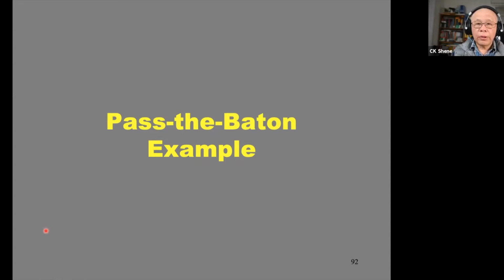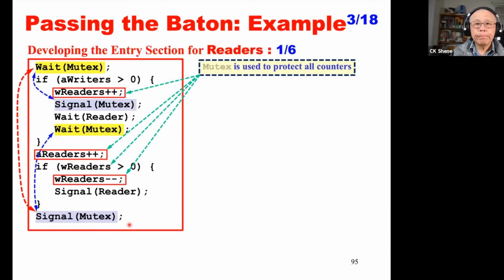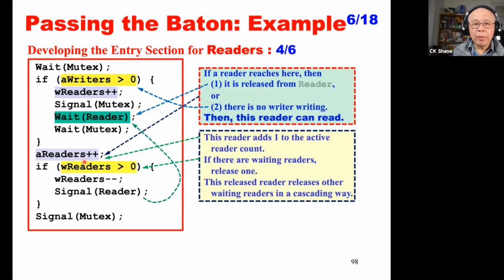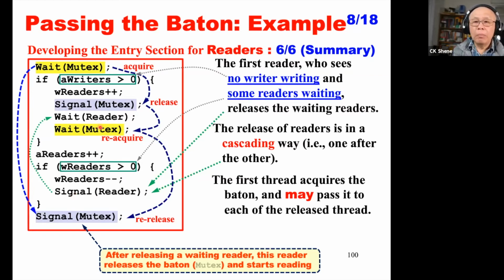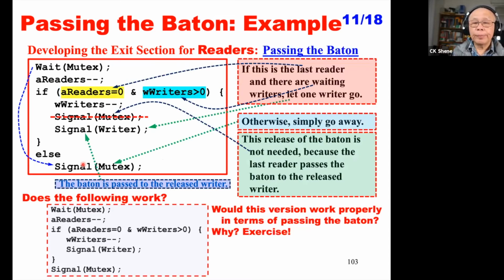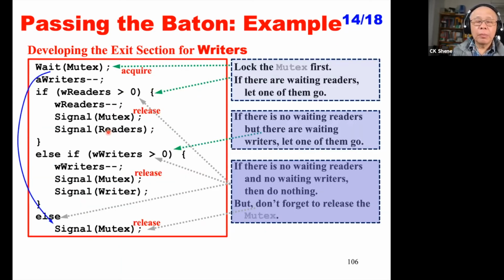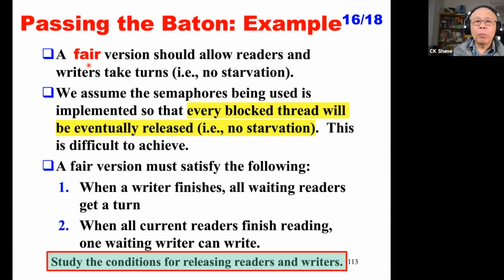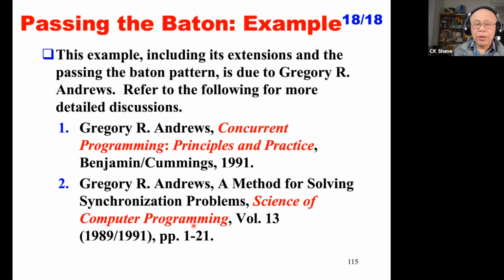Concurrent Computing Part III: Baton Passing Example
This lecture discusses an example with many passing-the-baton patterns.  The problems used in this lecture include a modified Readers-Writers problem, a writer-priority version and a "fair" version with additional assumption on the implementation of semaphores (i.e., starvation-free).